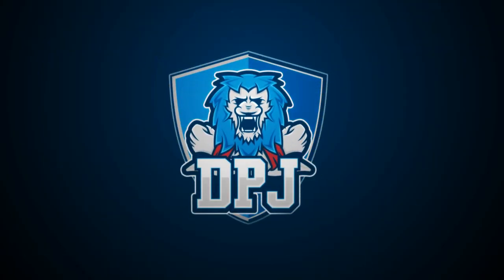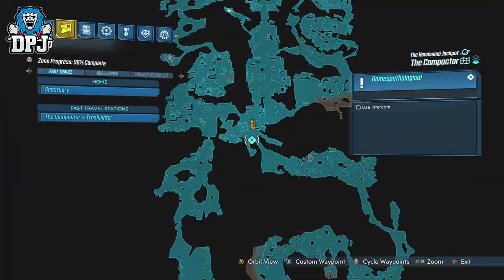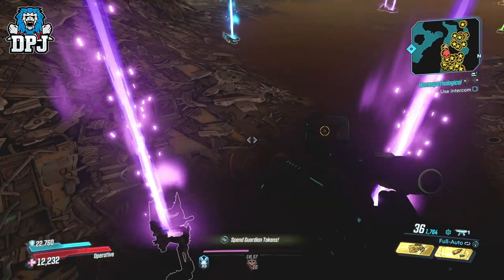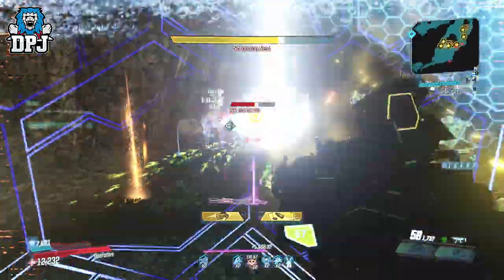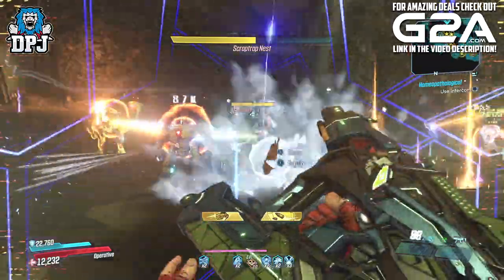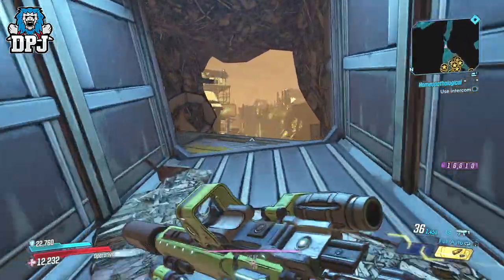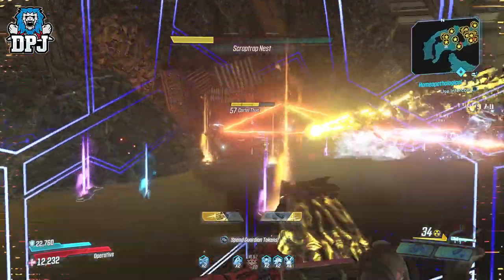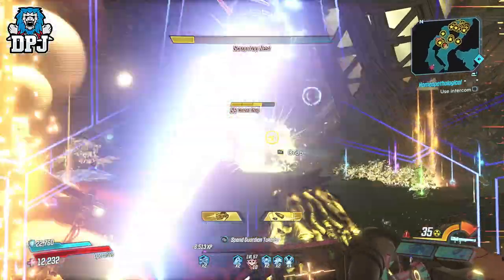AMAZING XP & REVENGE OF THE CARTELS "NON" VILLA ULTRAVIOLET Legendary Farm - Borderlands 3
This borderlands 3 legendary farm is amazing for XP gains, DL1 Legendaries & all Revenge Of The Cartel Loot, Oh & it isnt on Villa Ultraviolet.